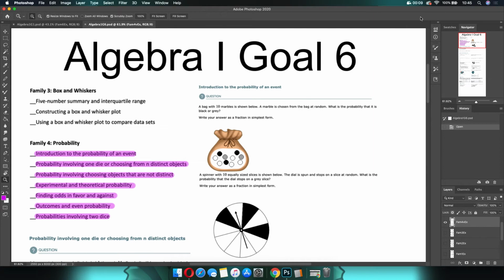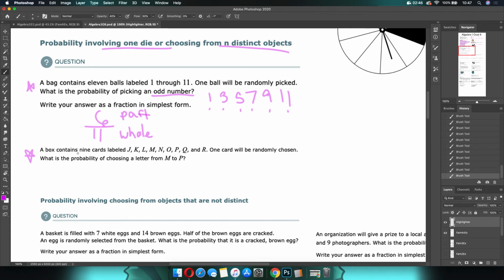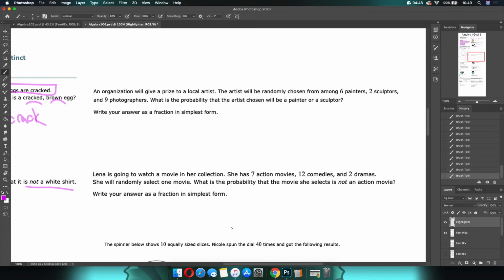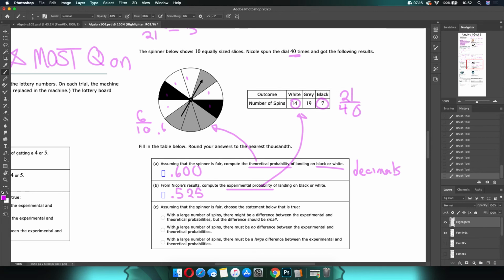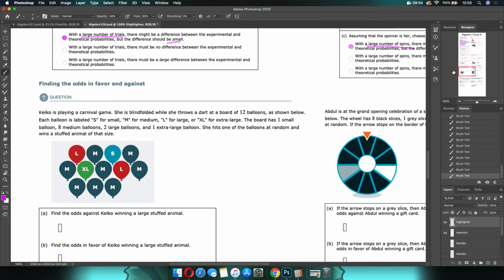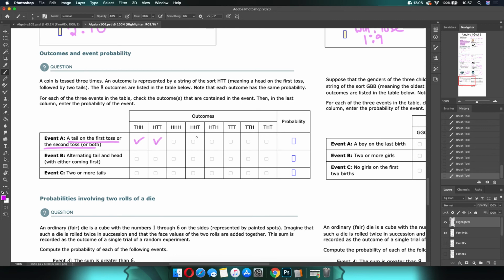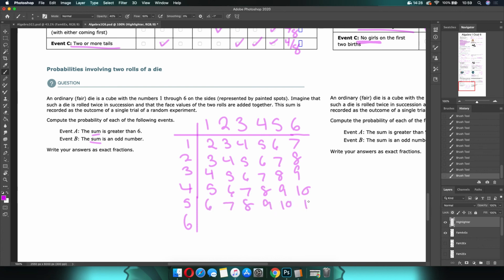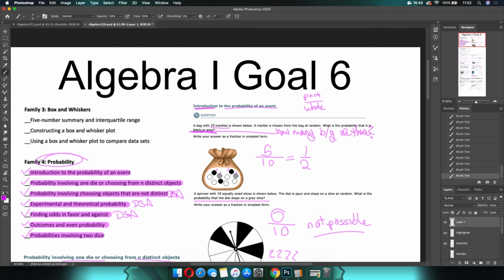Alg1 G6 Probability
Topics covered:

Introduction to the probability of an event
Probability involving one die or choosing from n distinct objects
Probability involving choosing objects that are not distinct
Experimental and theoretical probability
Finding odds in favor and against
Outcomes and even probability
Probabilities involving two dice